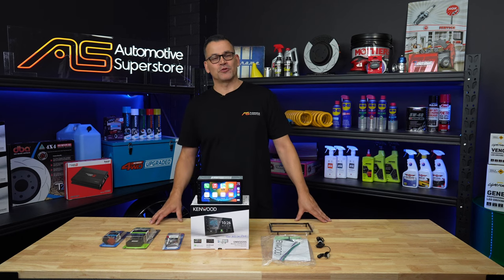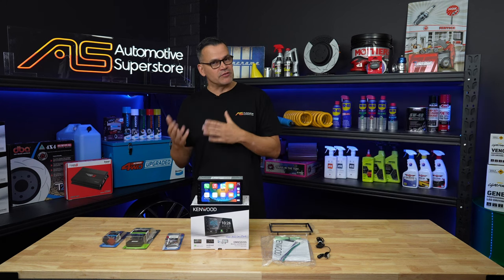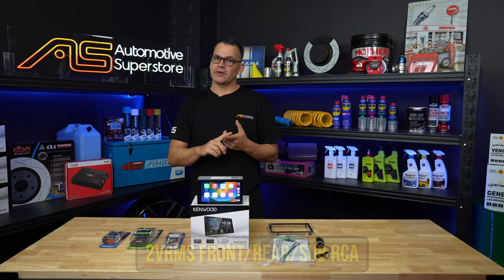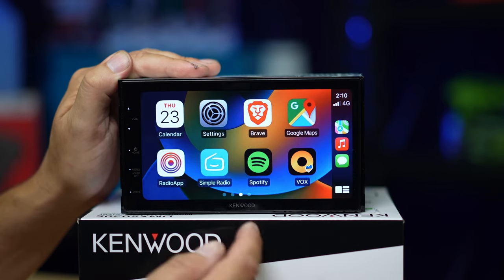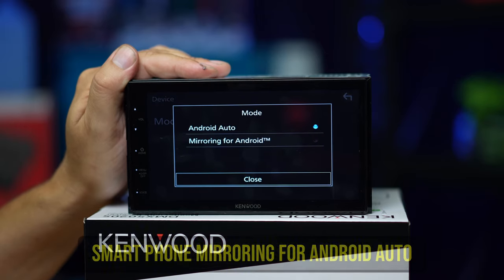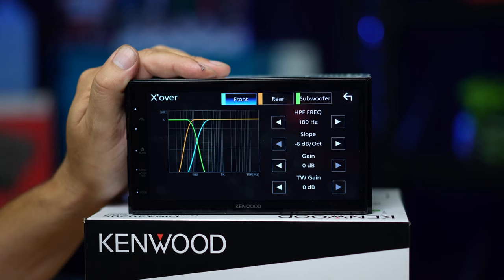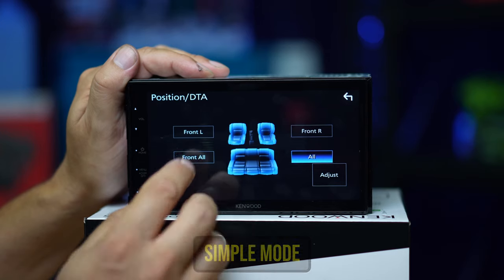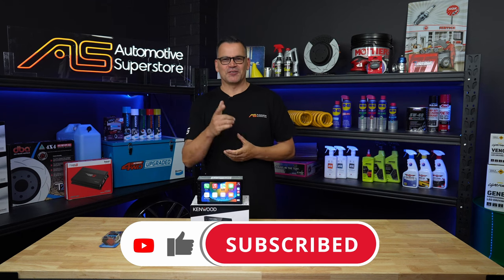Kenwood DMX5020S | 6.8" Capacitive Touch Screen Apple CarPlay Android Auto Head Unit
If you're looking for the latest in-car features at a price that won't break the bank - the Automotive Superstore team thinks the Kenwood DMX5020S should be at the top of your list.

With a stunning 6.8" capacitive LCD, the DMX5020S delivers a smartphone-like experience and allows you to customise many of Kenwood's menus and widgets.

The DMX5020S lets you enjoy all of your favourite music and podcasts, with dual-Bluetooth hands free, USB and music apps via Apple CarPlay or Android Auto. Whatever you're listening to, Kenwood's impressive audio hardware brings it to life with rich, immersive sound.

For enhanced driving safety, there are inputs for up to three external cameras – such as front, rear or side-mounted cameras. You can quickly select and view all cameras via your Kenwood dashboard display, helping you to keep an eye on your surroundings at all times.

Features:
•6.8 Inch Capacitive Display
•Apple CarPlay via USB
•Android Auto via USB
•USB Mirroring
•HD 2D/3D AVM Linkage
•Bluetooth 4.1, HPF 1.7
•Digital Time Alignment
•2 x RCA Preout, 2V
•13 Band EQ
•USB 1.5A Charging
•Dual Camera Inputs